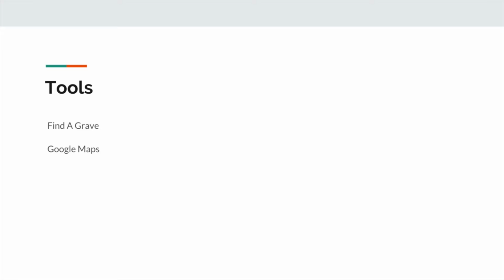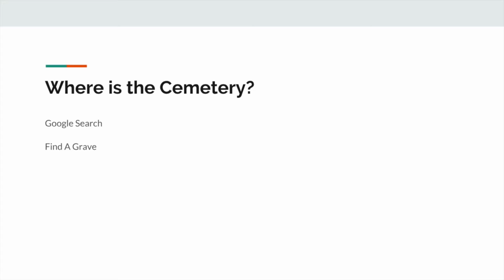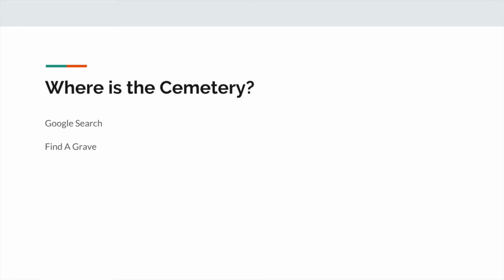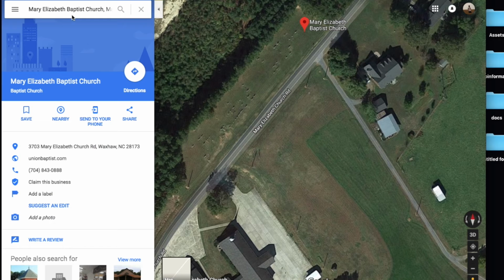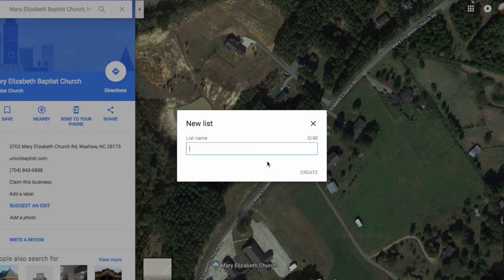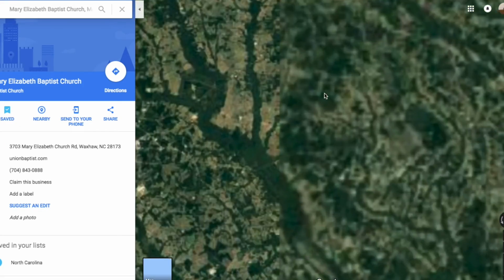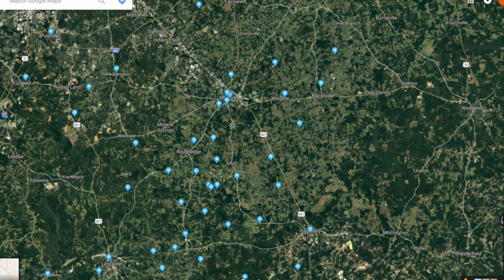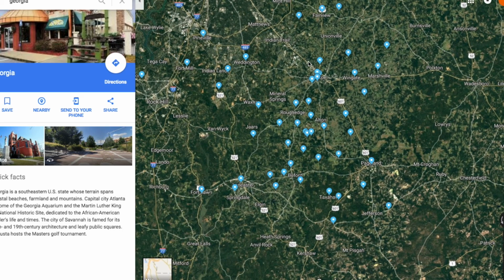Cemetery Research | Genealogy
Cemetery research is a important for genealogy research. This is the season for visiting cemeteries for research. Here's how to get started with it, planning year around can help when this time of the year is here